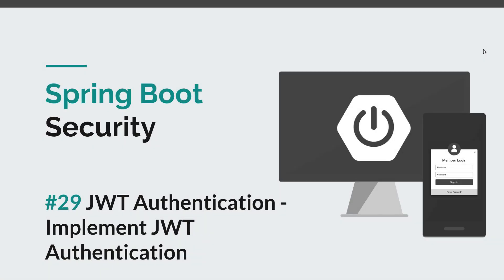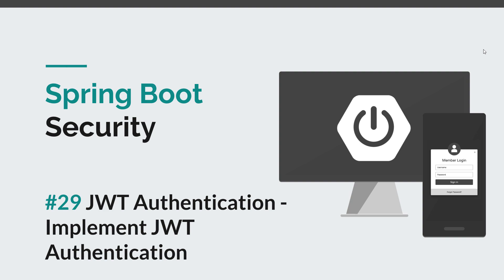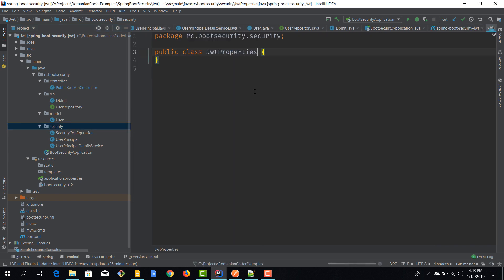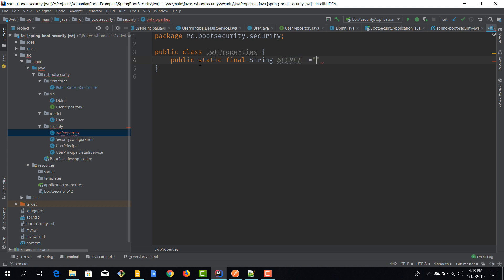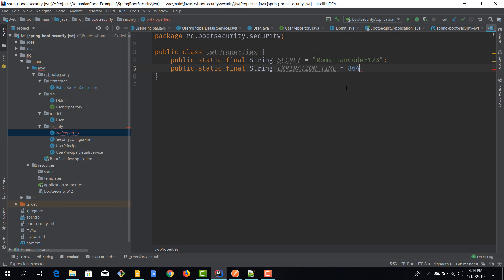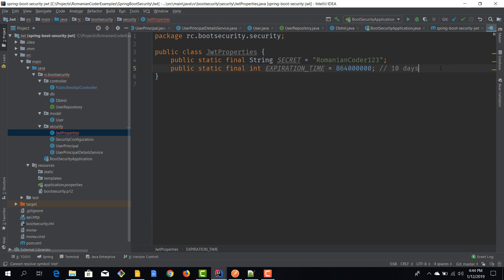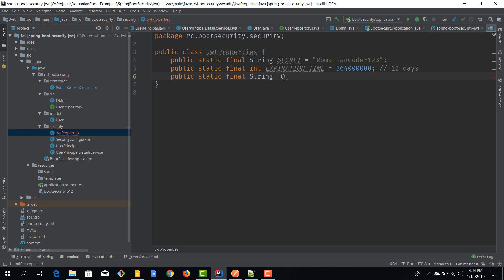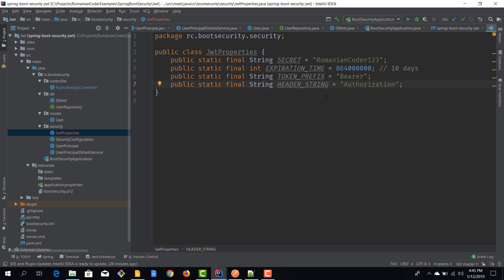[Spring Boot Security] #29 JWT - Implement JWT Authentication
⚫ Description

In this Spring Boot Security episode you will learn how to implement a login in JWT. You will create a new Spring Security filter that will use JWT to generate the token.

⚫ Source code